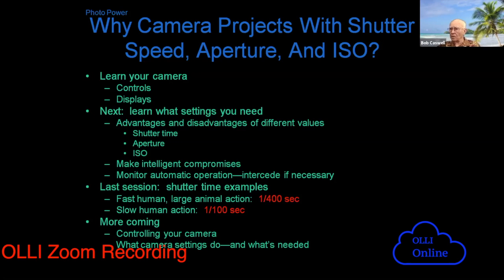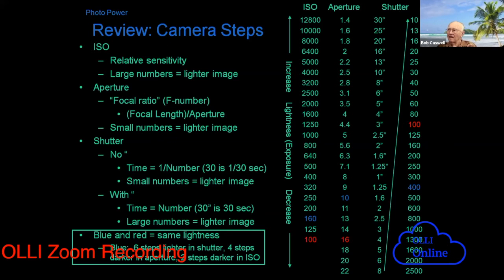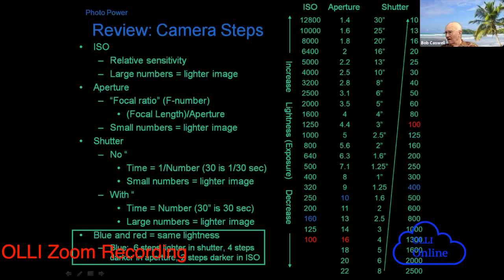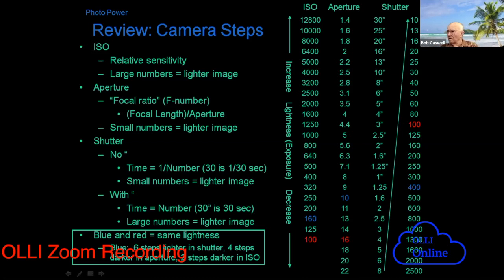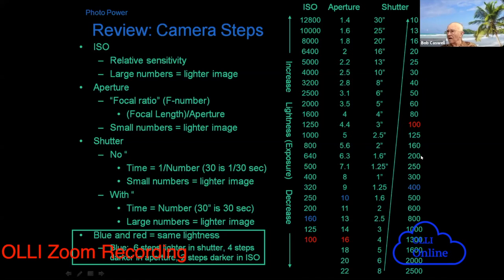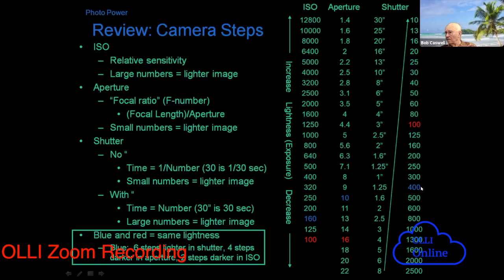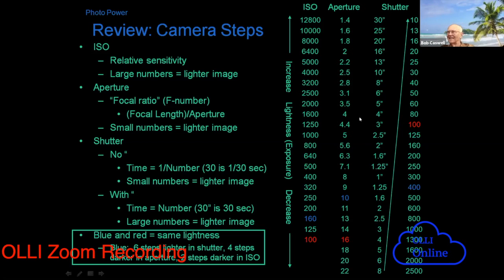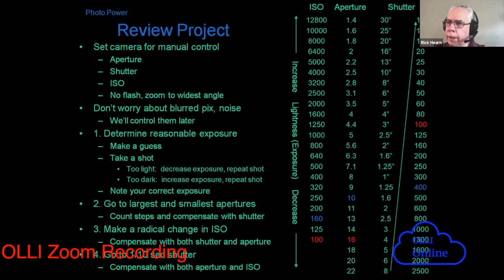Photography Power 2020 09 29